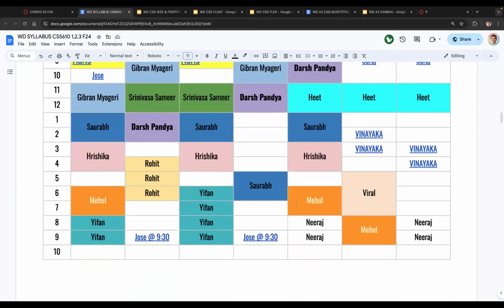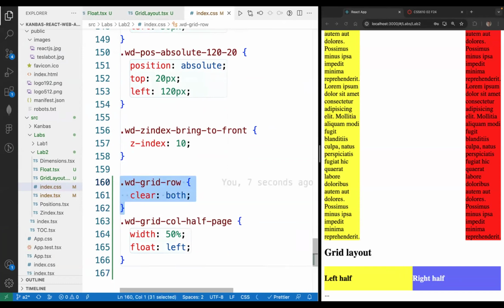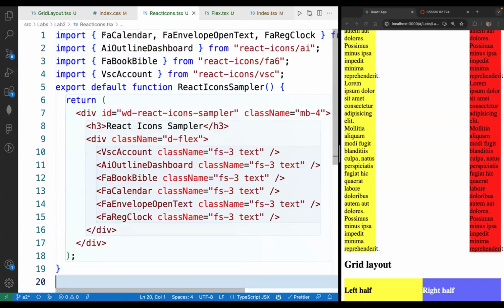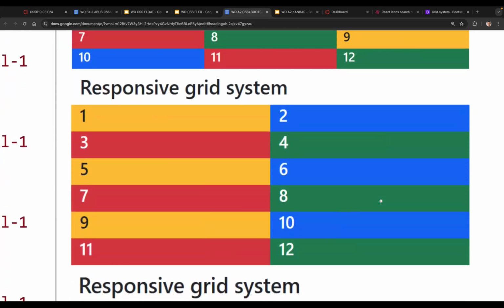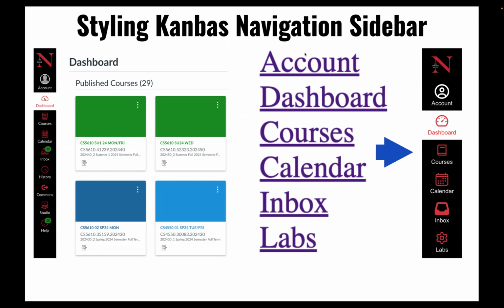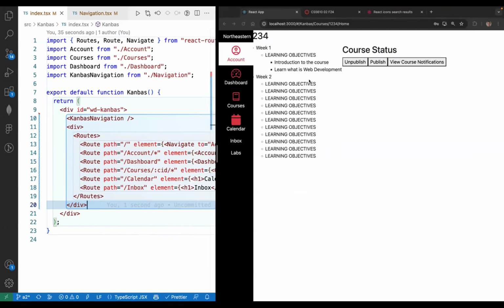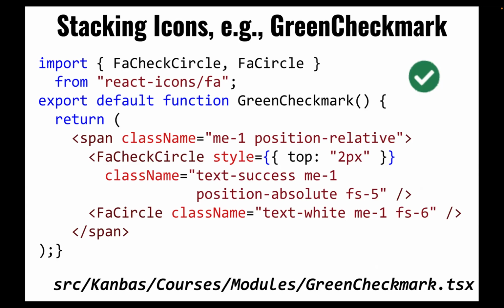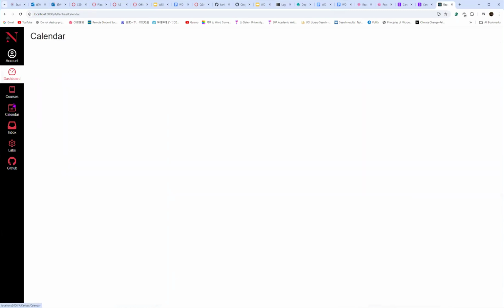Module 4 - Styling the Kanbas Web Application with CSS and Bootstrap - CS5610 F24 - 09-26-2024